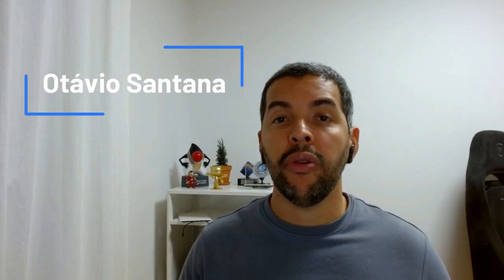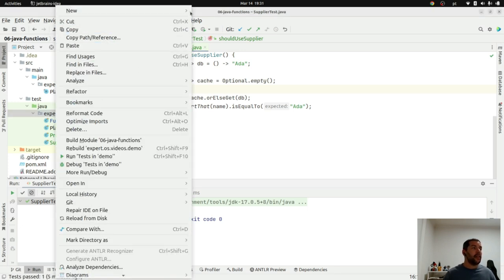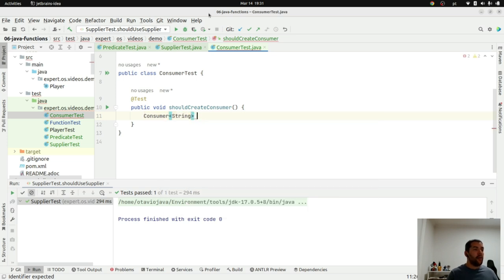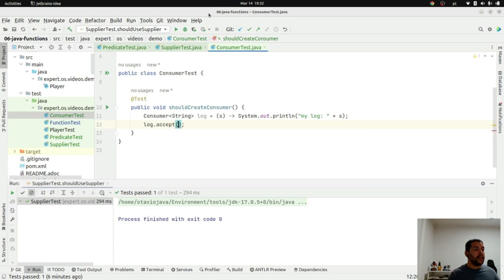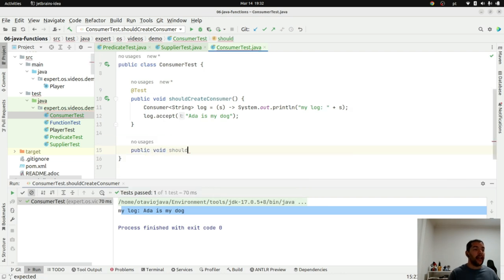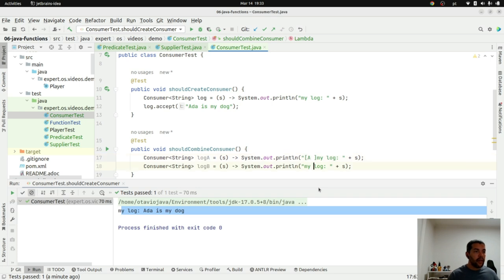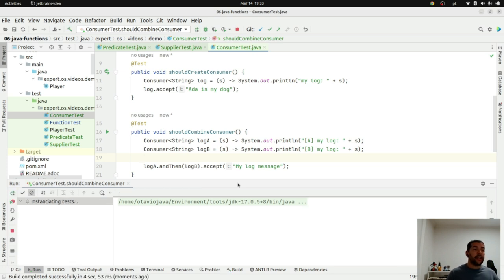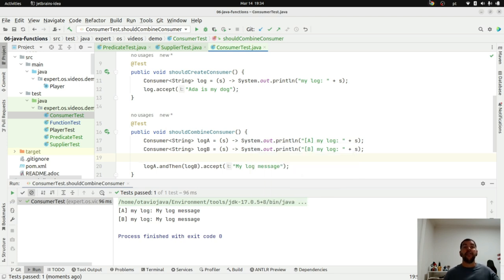Mastering Java Consumer Interface: A Comprehensive Guide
In this video tutorial, we'll explore the powerful Java Consumer interface and learn how it can help you generate new values by consuming data without returning any data. As an engineer, you know that generating new values is a common task in many applications. The Consumer interface is a predefined functional interface in Java that can simplify this task by taking multiple arguments and not returning any value. Whether you're a beginner or an experienced engineer, this video will give you a solid understanding of the Consumer interface and show you how to use it to write better code. We'll cover basic and advanced concepts and provide real-world examples of how to use the interface in practice. Join us on the journey to becoming an ultimate engineer as we explore the power of the Java Consumer interface and take your coding skills to the next level!

00:00 Introduction
00:39 Consumer
02:21 Combine Consumers